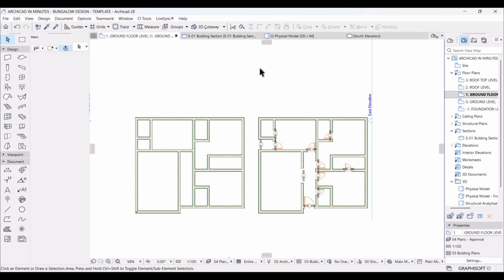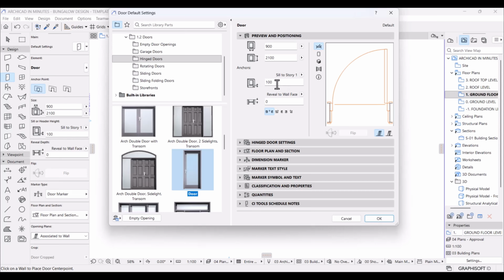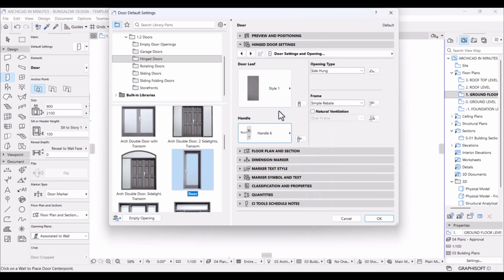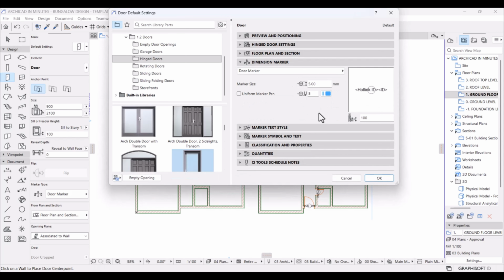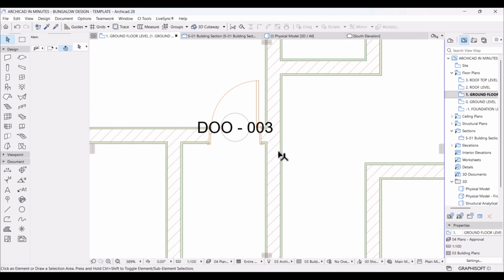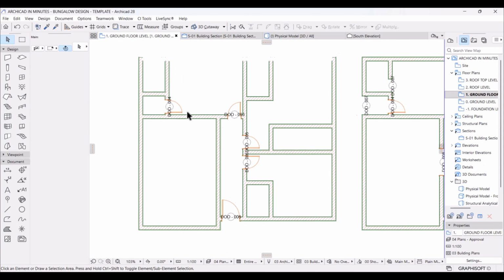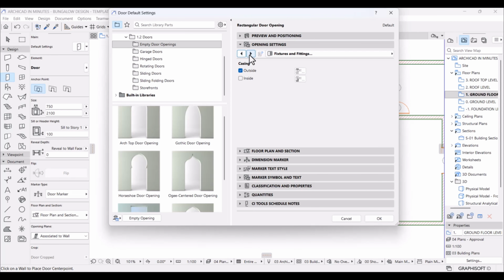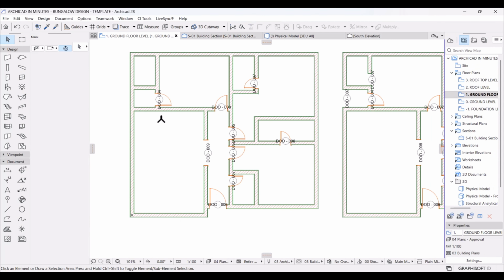HOW TO MODEL DOORS_MODEL A 2-BEDROOM BUNGALOW IN ARCHICAD I COMPLETE PROJECT TUTORIAL PART 1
🚪 ARCHICAD DOOR TOOL & DOOR SETTINGS EXPLAINED | 2-Bedroom Bungalow Part 2

Welcome to Part 2 of our 2-Bedroom Bungalow Project Series in Archicad.

In this lesson, we'll learn how to use the Door Tool and understand the essential door settings required for creating a functional and professionally coordinated building model.

Doors are more than just openings; they influence circulation, accessibility, privacy, security, and construction documentation. Understanding how to place and configure doors correctly is an important BIM skill for every Archicad user.

📌 In This Lesson:

✔ Introduction to the Door Tool
✔ Understanding Door Settings
✔ Standard Residential Door Sizes
✔ Entrance, Bedroom & Bathroom Doors
✔ Door Swing Direction Explained
✔ Door Placement Best Practices
✔ Common Beginner Mistakes
✔ Professional BIM Workflow Tips

🎯 By the end of this lesson, you'll be able to place and configure doors correctly in a residential project using Archicad.

🏠 Project Series:
Model a Complete 2-Bedroom Bungalow in Archicad

📚 Follow the complete Archicad Beginner Course playlist to learn Archicad from scratch through practical project-based tutorials.

• Archicad Tutorials
• BIM Workflows
• Architectural Design Tips
• Construction Documentation
• Project-Based Learning

What Archicad topic would you like to learn next?

ArchicadInMinutes

Learn Faster. Model Smarter.